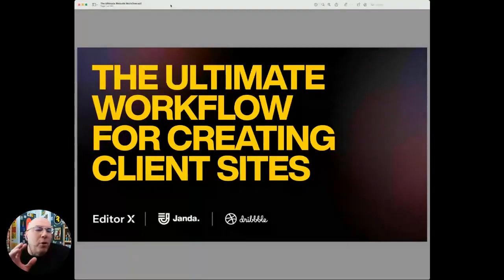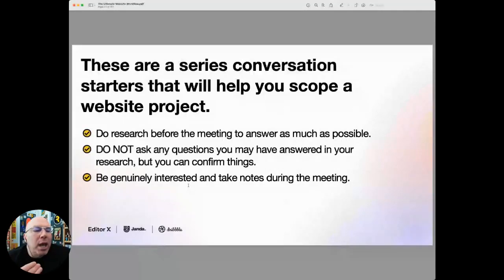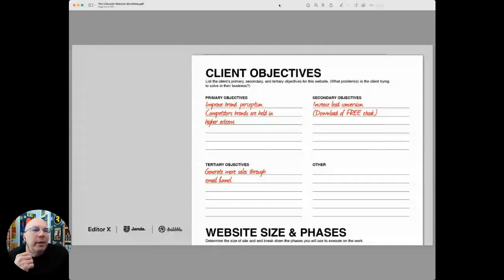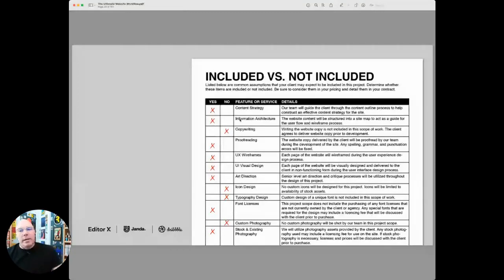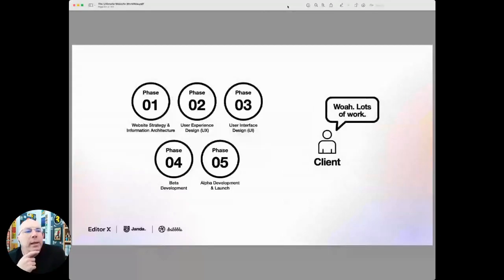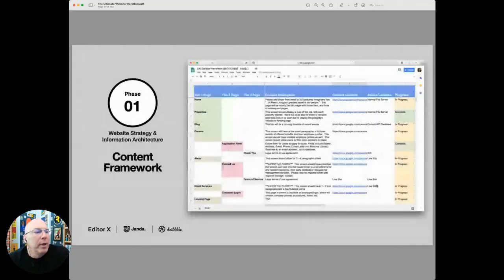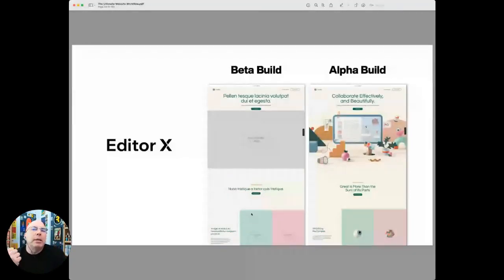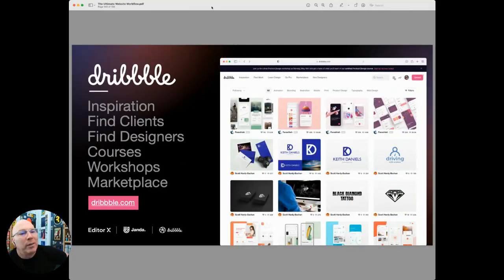Live webinar | The ultimate workflow for creating client sites with Michael Janda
Discover how to execute profitable website projects that delight your clients every step of the way. Plus, learn how to apply these new skills on Editor X.